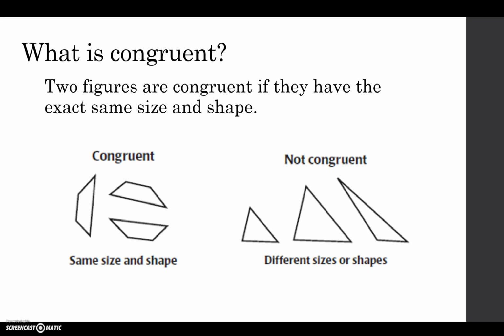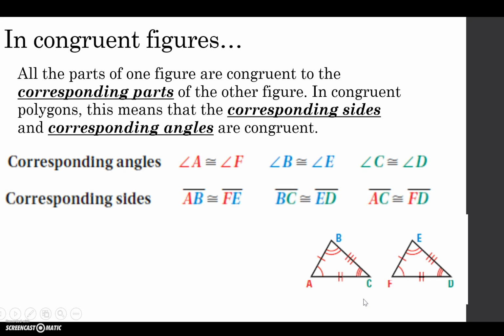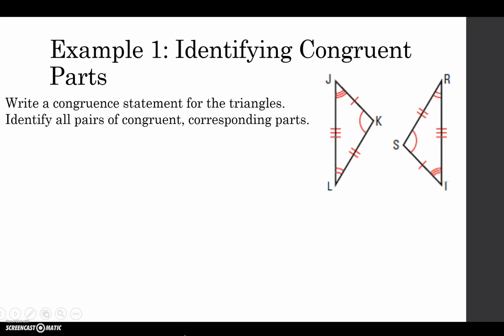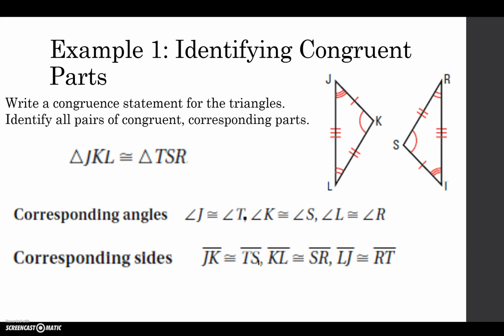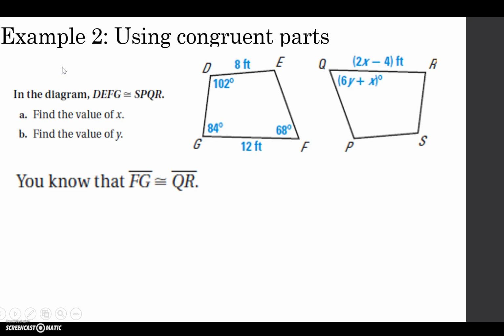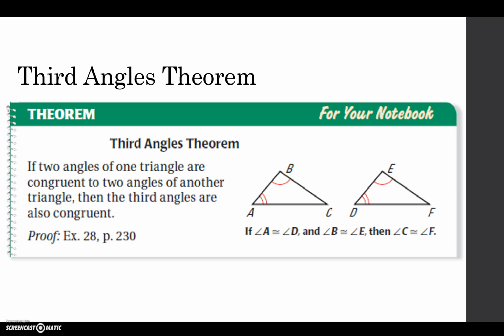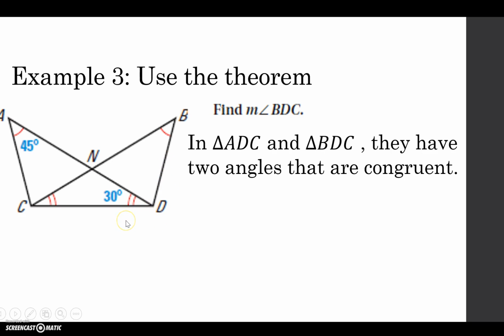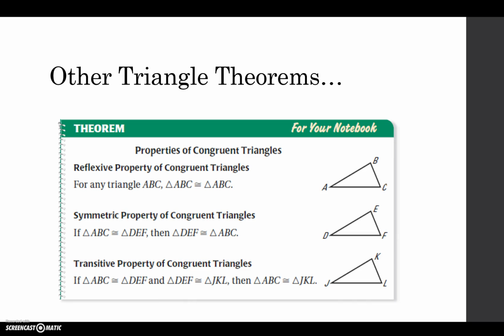1 Congruency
Description